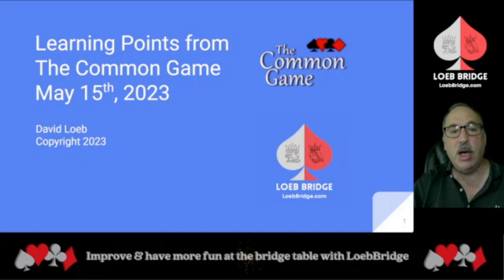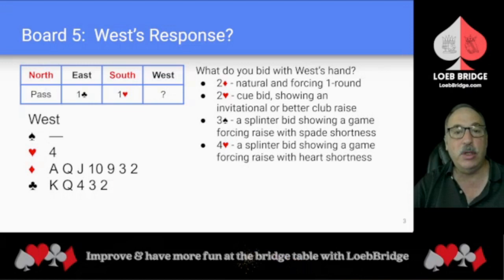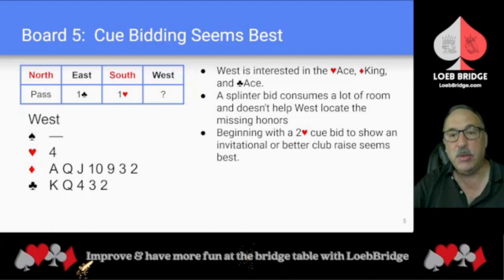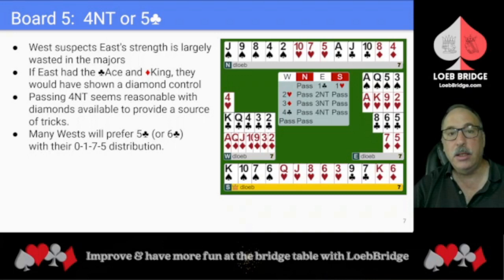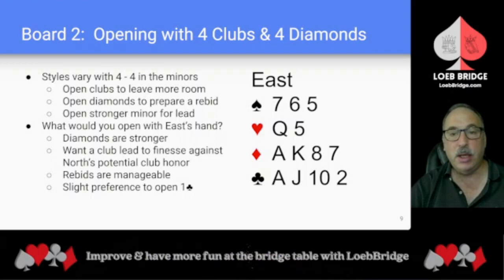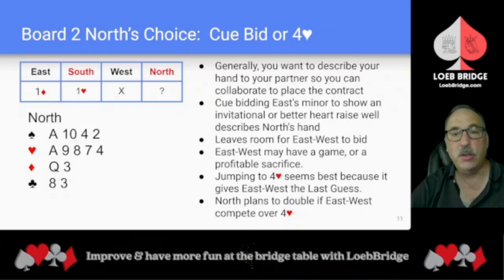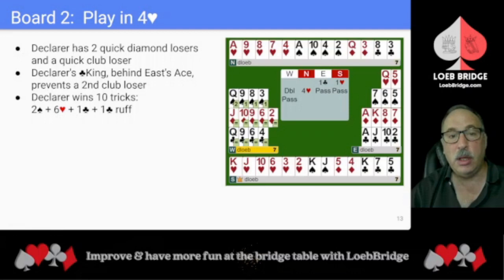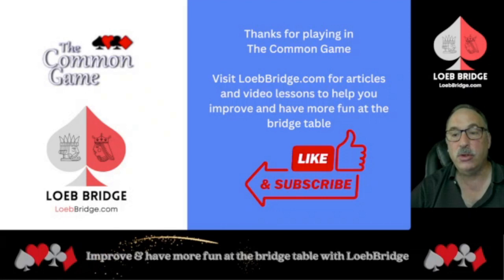Learning Points from The Common Game, 5/15/23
Common Game pro David Loeb shares learning points from The Common Game's May 15th afternoon game.

0:00  Intro
0:23  Board 2
4:47  Board 5